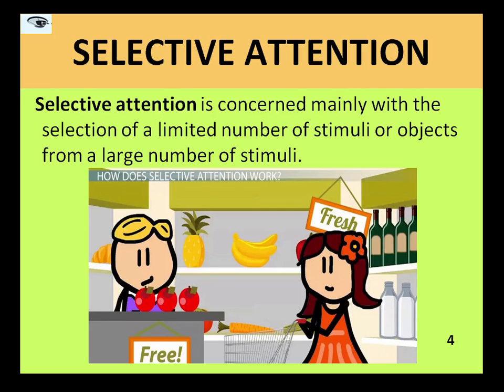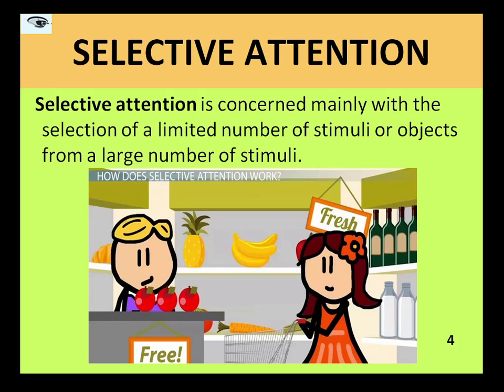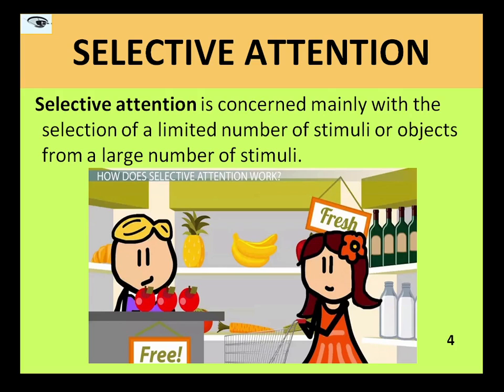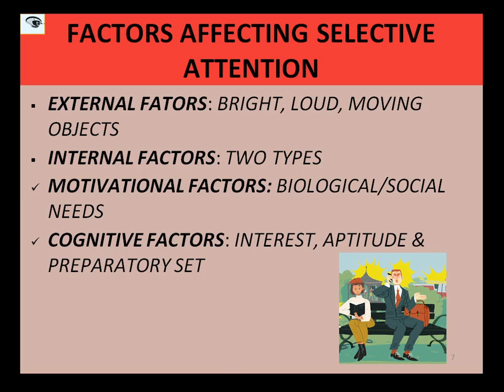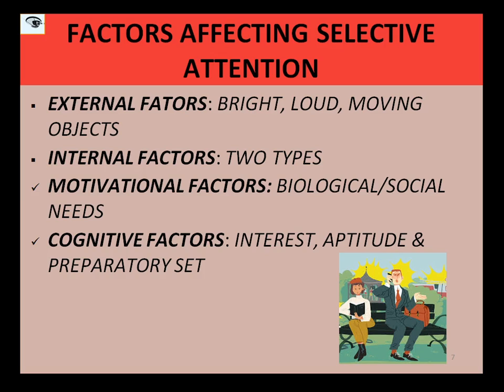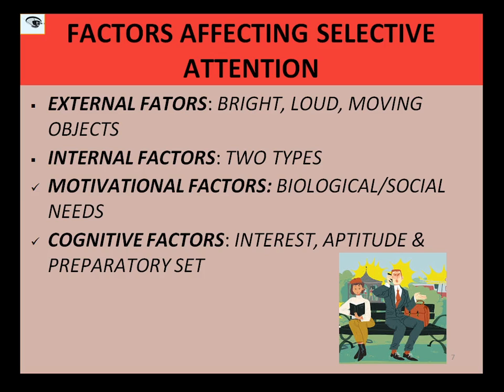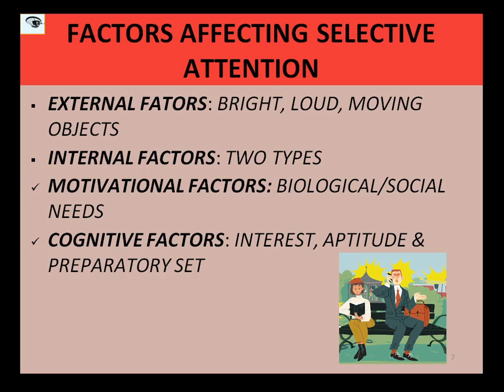SELECTIVE ATTENTION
Factors affecting selective attention